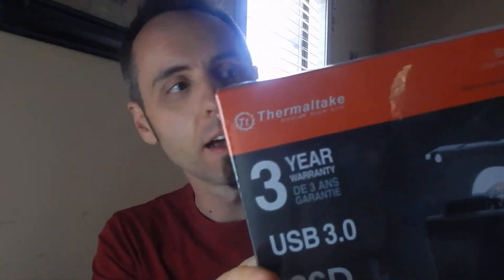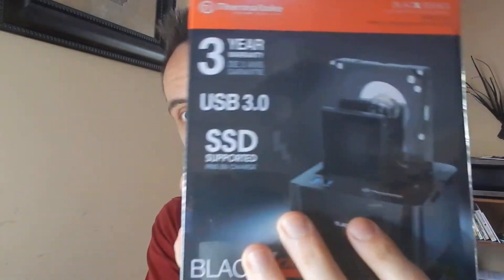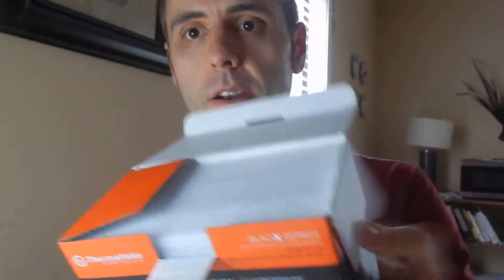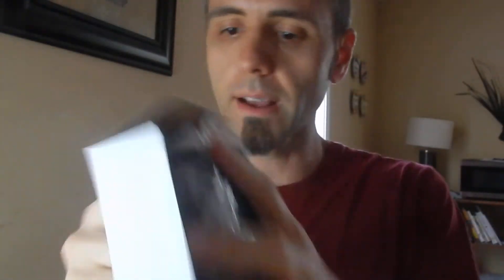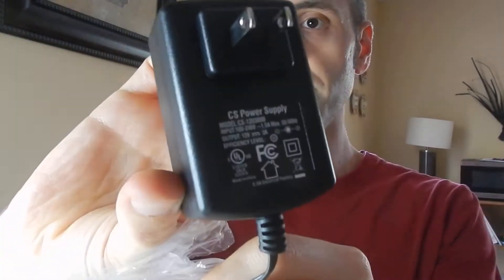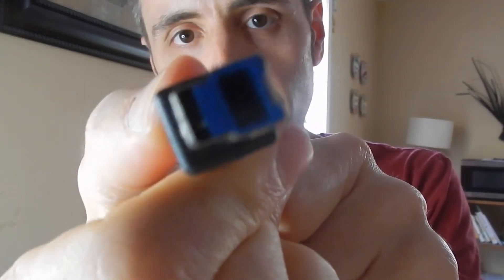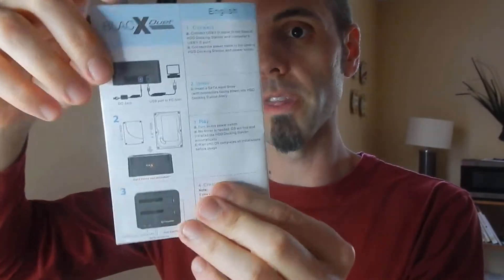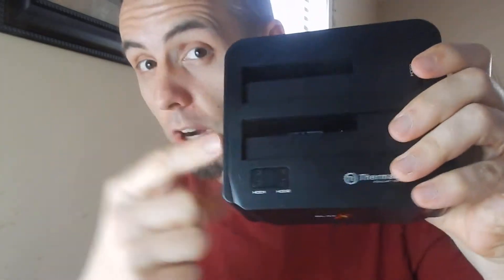BEST HARD DRIVE DOCK? | Thermaltake Blacx Duet USB 3.0 Unboxing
BEST HARD DRIVE DOCK? | Thermaltake Blacx Duet USB 3.0 on Amazon
I have a lot of old hard drive lying around my house and I wanted to see if I could access the data on them or to see if any of these hard drives still worked. To do this, I picked up a hard drive dock, a Thermaltake Blacx Duet 3.0.

This is my unboxing video of this hard drive docking station. Is it the best hard drive docking station? We shall see!

Have you ever used a HDD docking station before? Which was one was?

This is my authentic, unedited unboxing of the Thermaltake Blacx Duet USB 3.0 External Hard Drive Enclosure Docking Station ST0014U-D.

Dad Out!

Thermaltake BlacX Duet 2.5”/3.5” SATA I/II/III USB 3.0 External Hard Drive Enclosure Docking Station ST0014U-D on Amazon (commissions earned)

1.

2. No purchase necessary.

3. The monthly prizes giveaway ends on the last day of the month. Winner will be announced via social media.